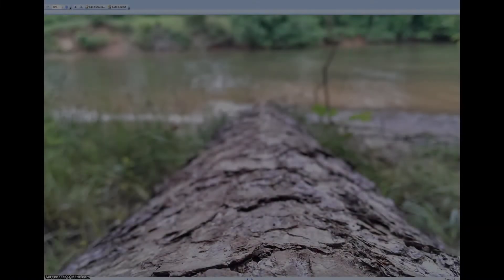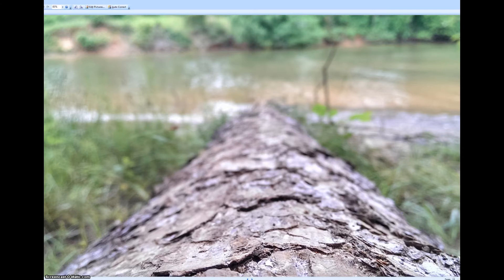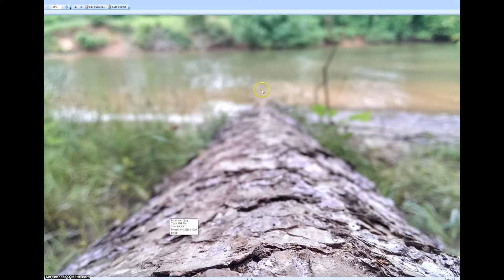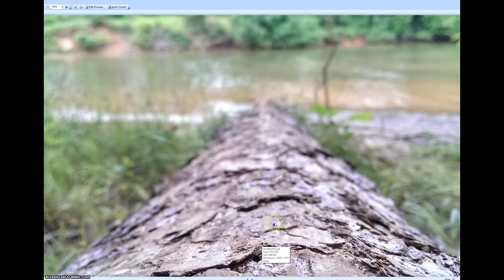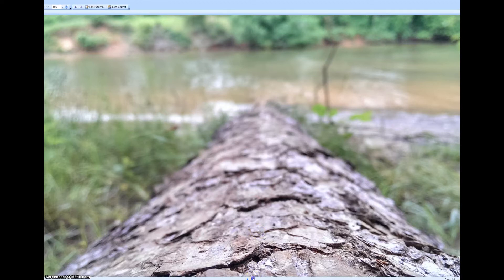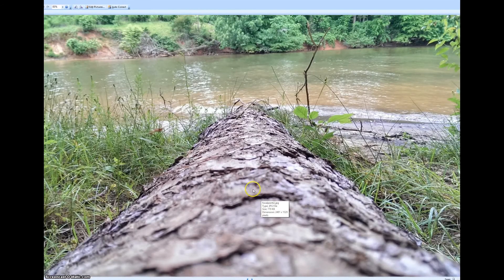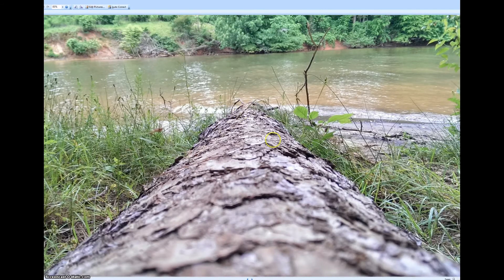Focal Point Photography: Ant Pruitt Smartphone Photography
What you focus on makes a ton of difference from a smartphone photography standpoint. I share examples of different focal points and the affects on the photographs.